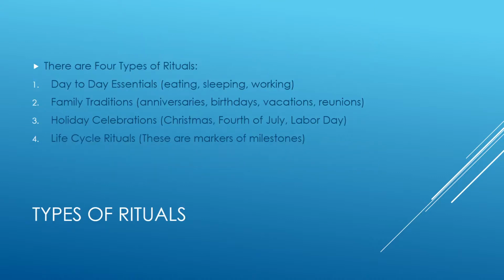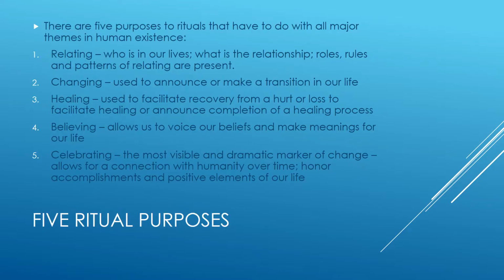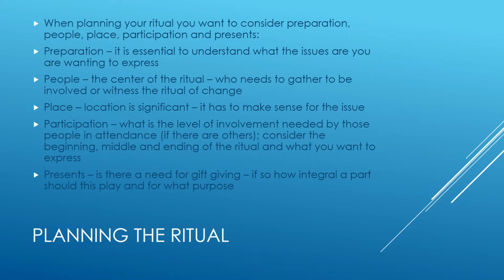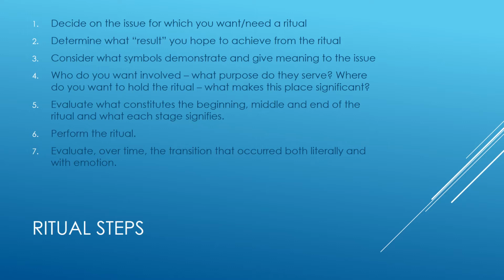How To Perform A Ritual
Learn how to perform a ritual via a series of actions performed according to a specific prescribed order in order to deal with a troubling event in ones' life.